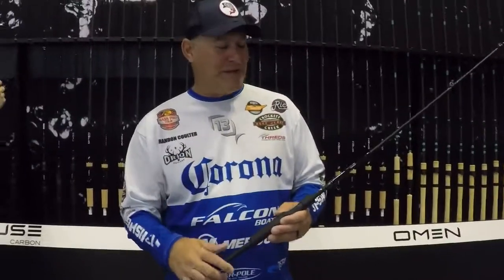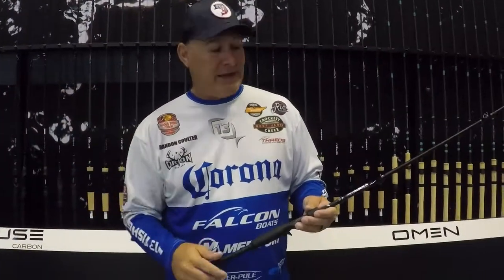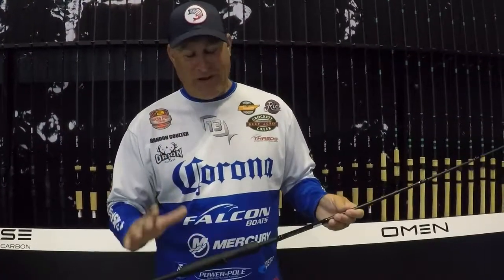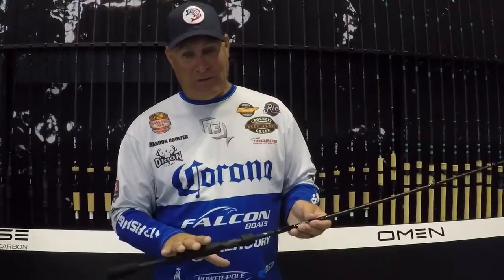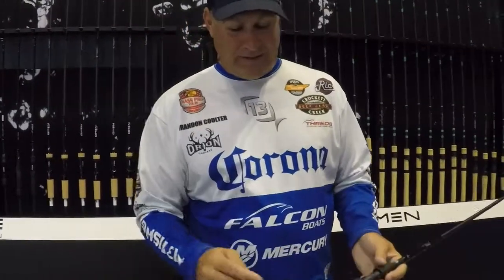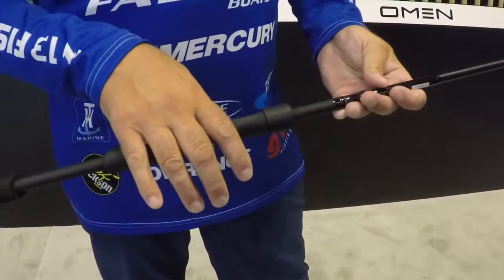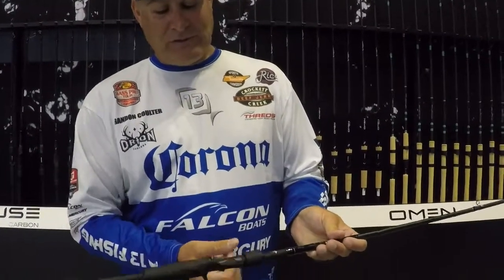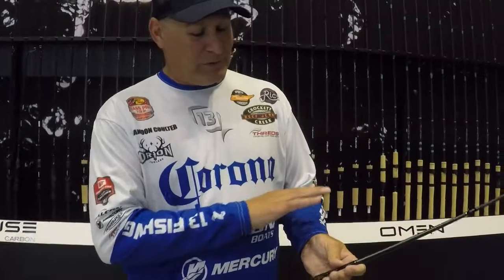Brandon Coulter 13 Fishing Fuse Carbon Rods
Brandon Coulter shares details of the new 13 Fishing Fuse Carbon Rods on Day Three of AdvancedAngler.com’s 2019 ICAST RAW from the floor of the Orange County Convention Center